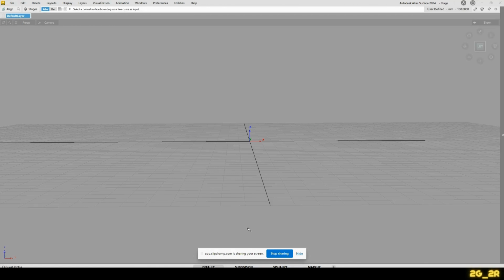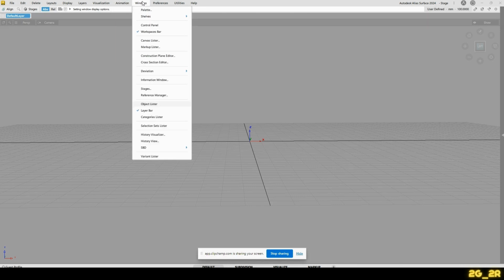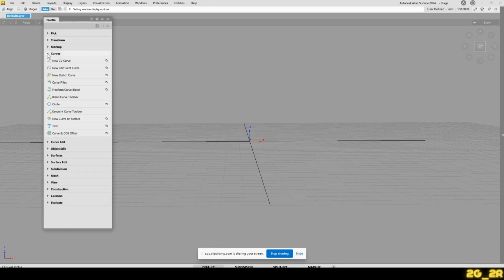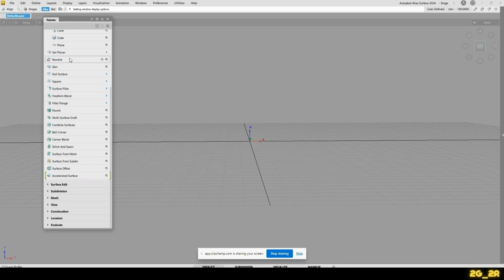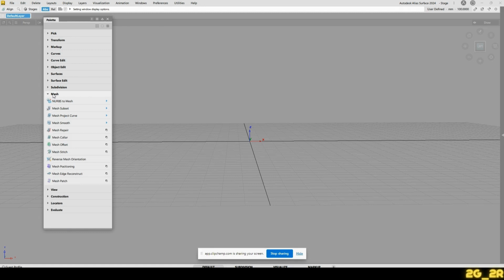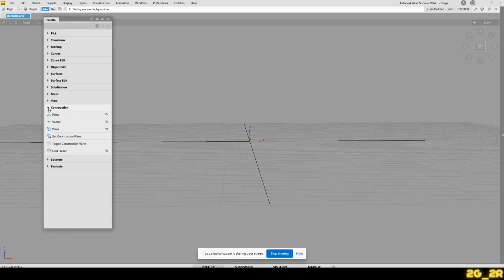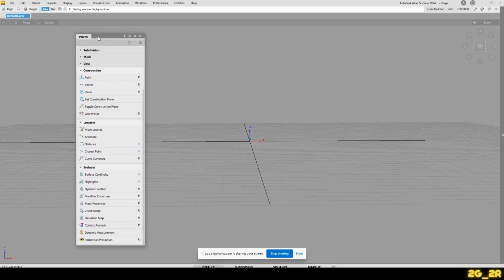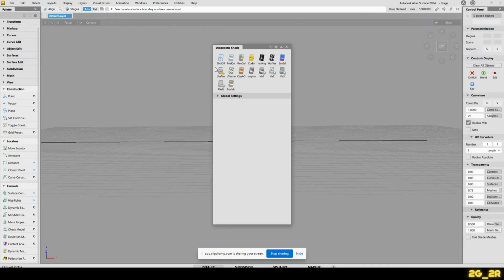Autodesk Alias Surface 2024 - User Interface Overview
Hello everyone!

here is a brief overview of the Autodesk Alias UI in Alias Surface 2024